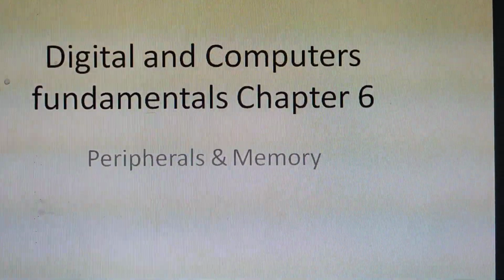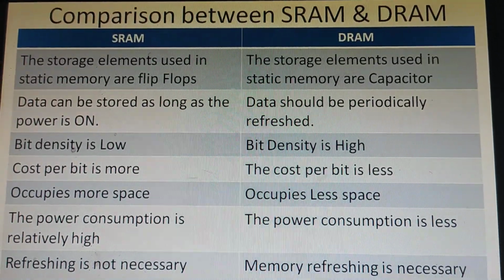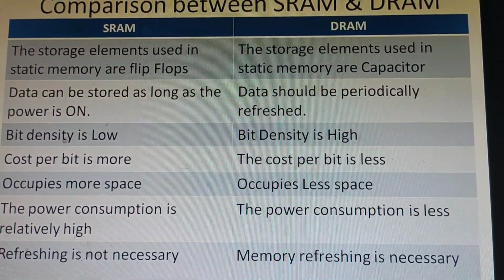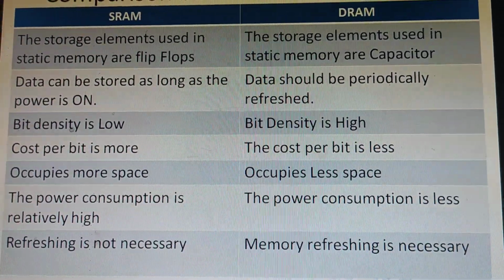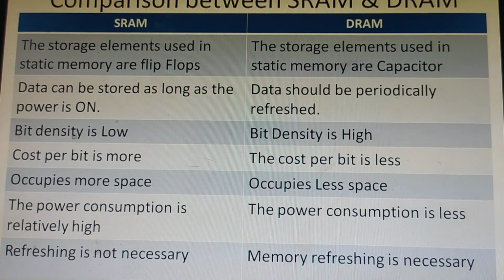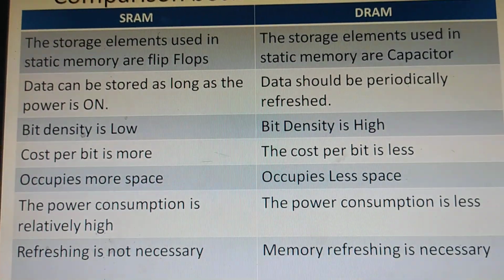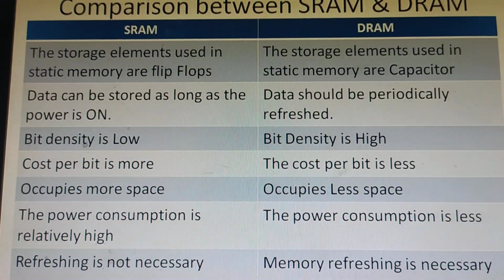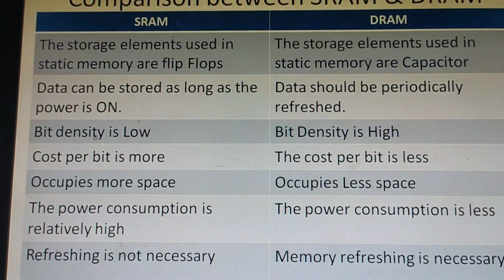Comparison between Static Ram and Dynamic Ram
Comparison of characteristics of SRAM and DRAM